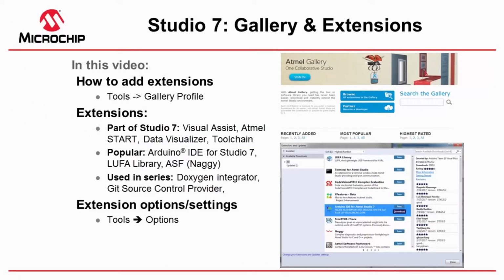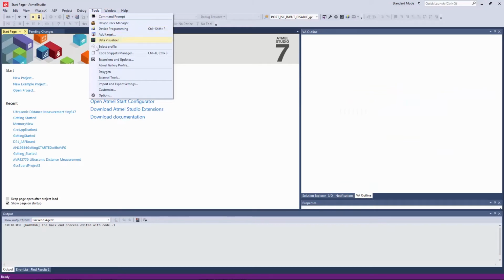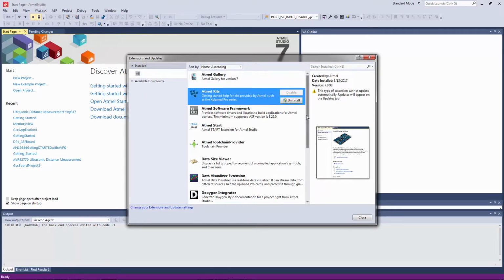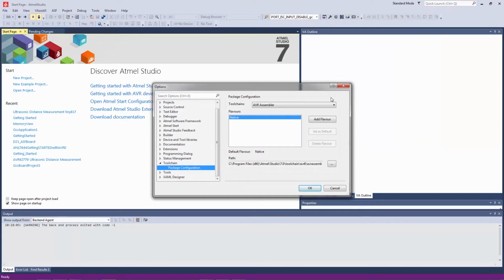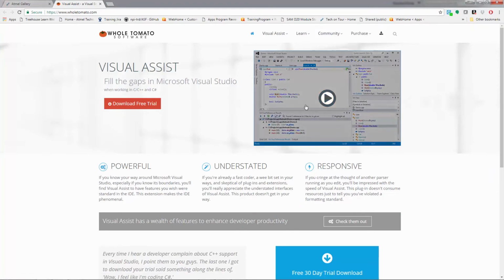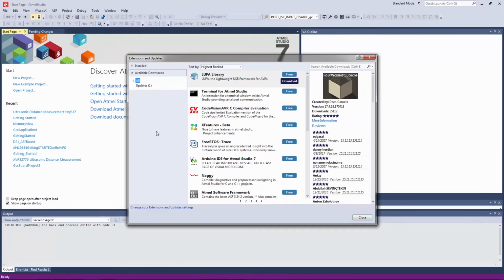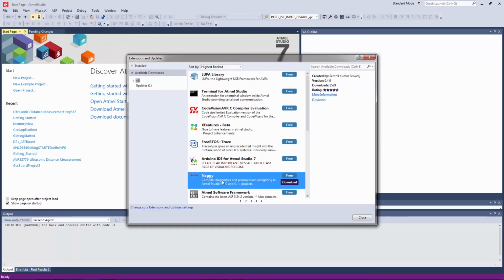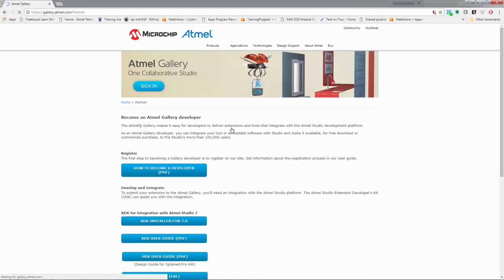Getting Started with Microchip Studio | Ep. 5 - Gallery and Extensions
How to add extensions
• Tools - Gallery Profile

Extensions:
• Part of Studio 7: Visual Assist, Atmel START, Data Visualizer, Toolchain
• Popular: Arduino® IDE for Studio 7, LUFA Library, ASF (Naggy)
• Used in series: Doxygen integrator, Git Source Control Provider,

Extension options/settings
• Tools ⇒ options